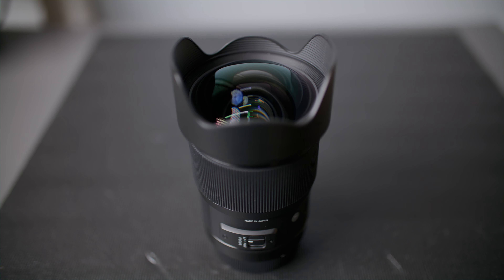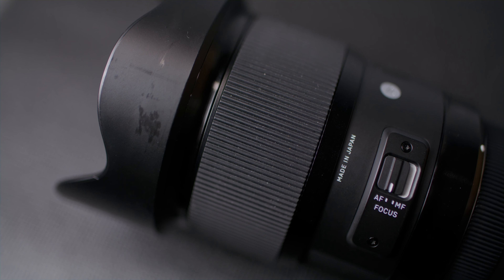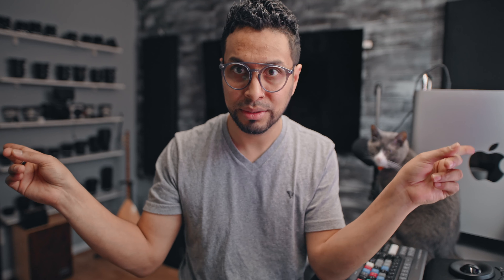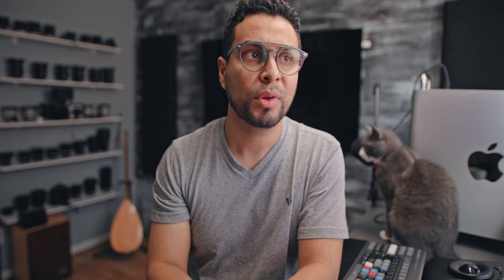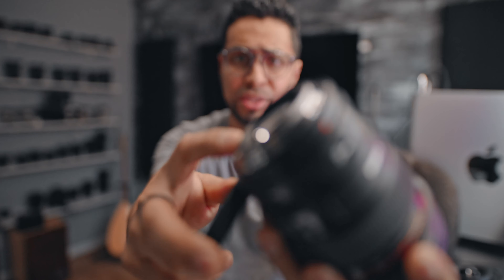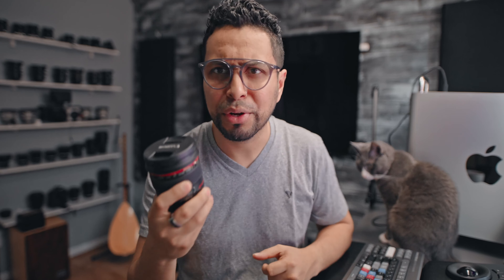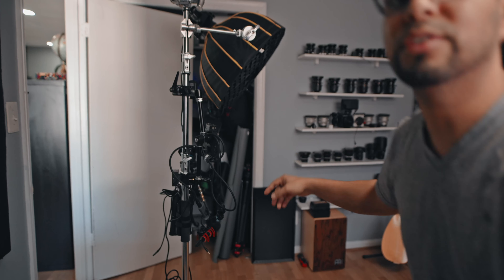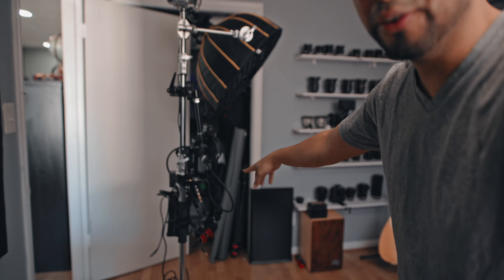Sigma 20mm f1.4 - Esta no es una revision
00:00 - Start
01:18 - Como hacer que se desenfoque el fondo
02:01 - Sigma 20mm f1.4
02:21 - Construccion del Lente
02:30 - Detalles de la optica
03:15 - Sigma 20mm vs Canon 24mm f1.4
04:18 - Precio
04:48 - Resenas
05:21 - 3 Desventajas
05:27 - No se puede utilizar filtros
06:31 - Desventaja 2: El Peso
07:32 - Desventaja 3: Motor de autoenfoque
08:12 - Sonido del motor de AF
08:38 - Optica para shooters hibridos
09:38 - Final

En este canal comparto hago revisiones de equipo de video y tips para poder crear contenido.

Equipo que uso:
Canon R6
Canon 24mm f/1.4 II
Canon 17-35 f2.8
Sony SD Though V90
Clar Illumi Max 120